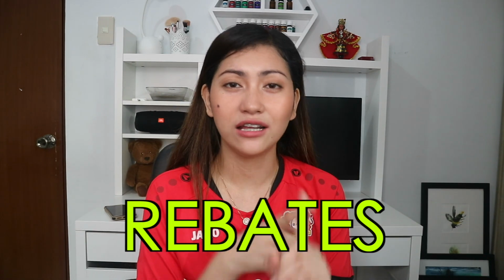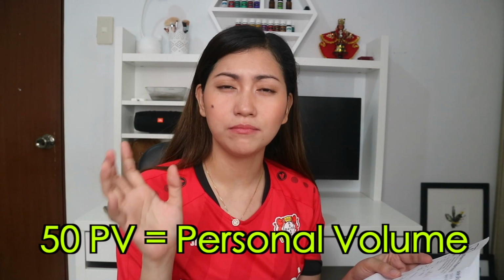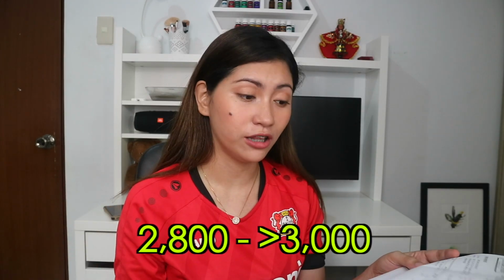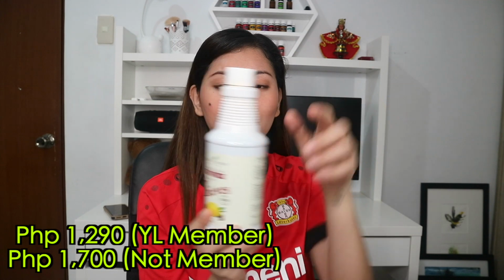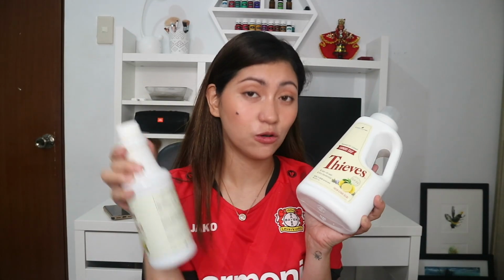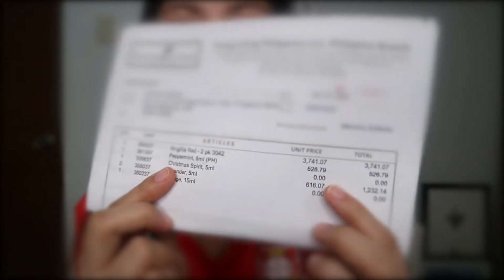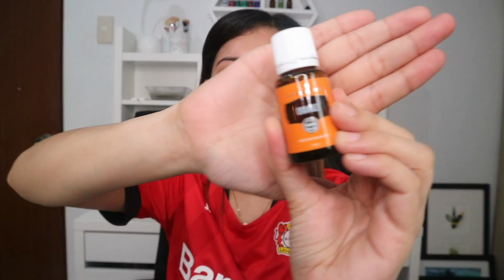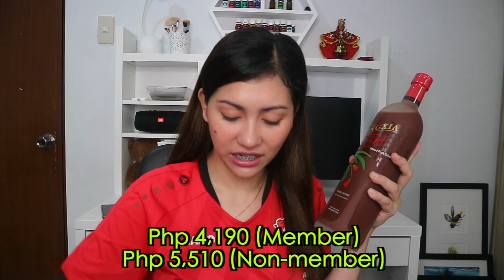ESSENTIAL REWARDS UNBOXING! (YOUNG LIVING PHILIPPINES) | Miss Menchie